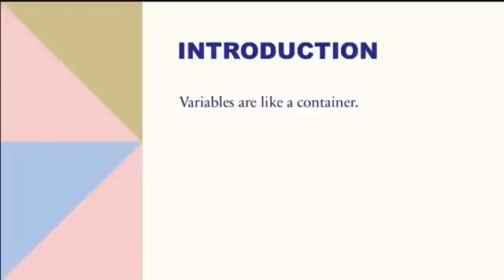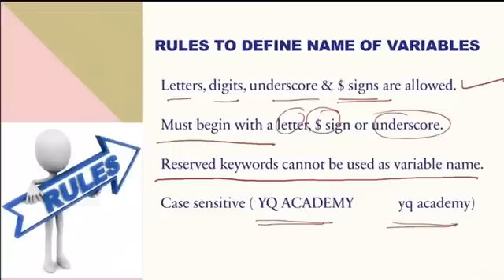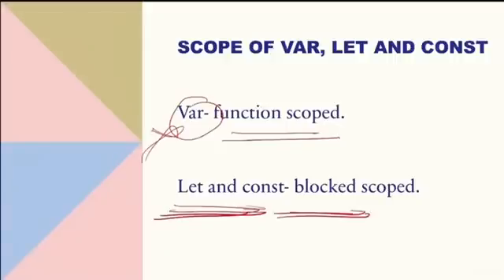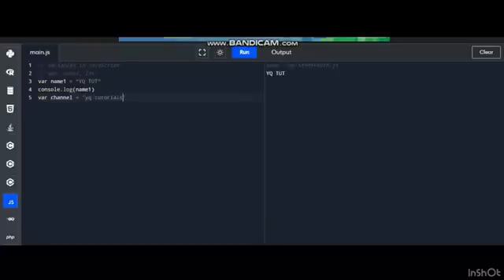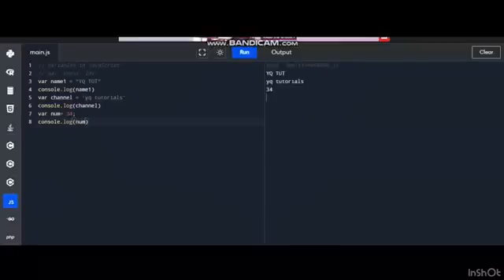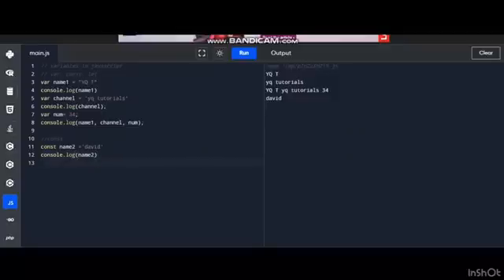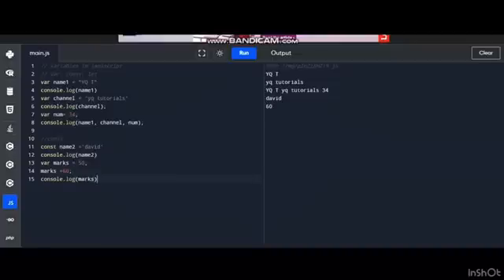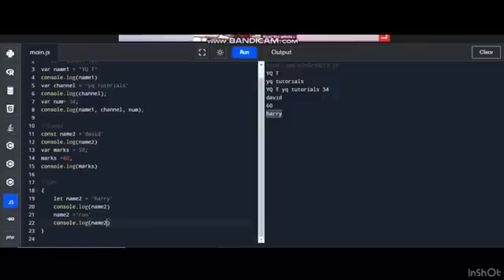#2: JavaScript Beginners Tutorial | Variables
JavaScript Variables - Var, Let, Const.
-Variables are containers for storing values.
-All JavaScript variables must be identified with unique names.